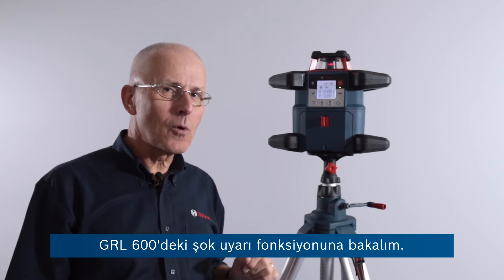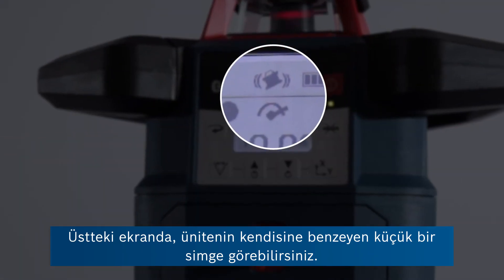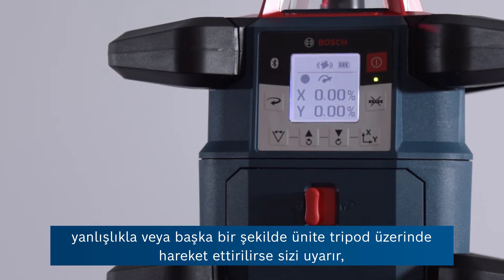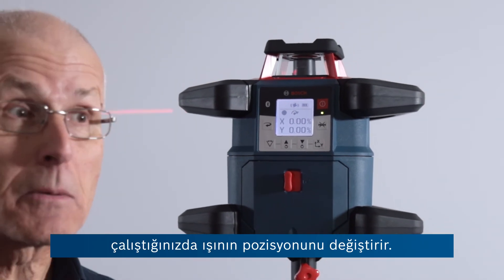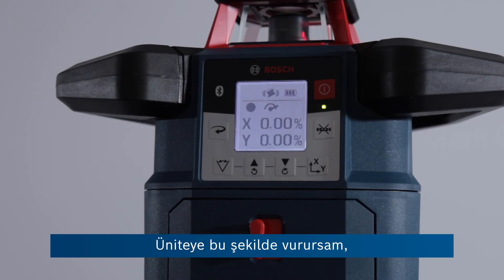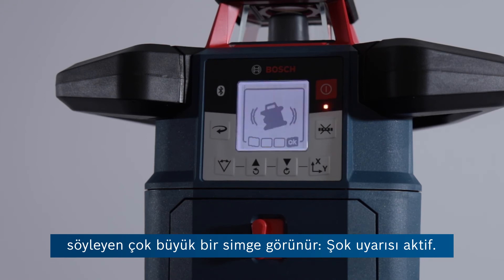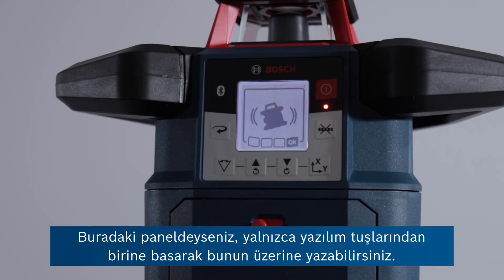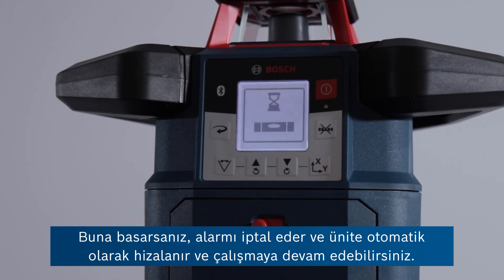Eric Anlatıyor: GRL 600 CHV Professional’ı her ortam için donanımlı yapan nedir?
Bu videoda uzmanımız GRL 600 CHV Professional’ın şok uyarı işlevini (ADS) açıklıyor. Bu özellik konumun değişip değişmediğini size bildiriyor ve iş sahasındaki hataları önlüyor.

GRL 600 CHV Professional bunu mümkün kılar!
-Sağlam tasarım, darbe koruması, toza ve suya karşı IP68 derecesi ile kötü hava koşullarında bile son derece esnek
- Sezgisel ekranı ve Levelling Remote App Uygulaması erişimi ile  çift eğim ayarı da dahil olmak üzere tüm işlevleri görselleştirerek zaman kazandırır
- Hem 18V akü sistemi hem de alkali piller (adaptör dahil) ile uygun uzun çalışma süresi
- 125 mm çekim alanı ve çift taraflı ekranı ile yüksek kaliteli alıcı
- 0,05 mm / m’lik yüksek doğruluk ve sezgisel uygulama ile adım adım kalibrasyon talimatları
- Yansımalar ve diğer cihazlardan kaynaklanan rahatsızlıkları önlemek için maske modu